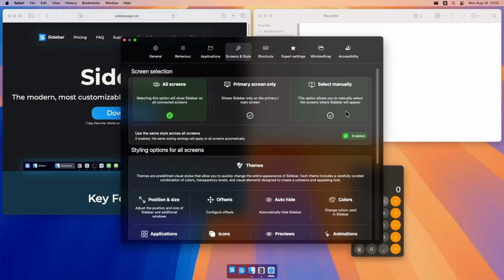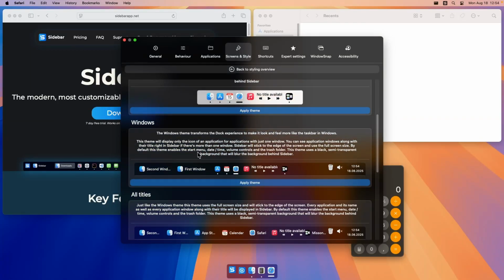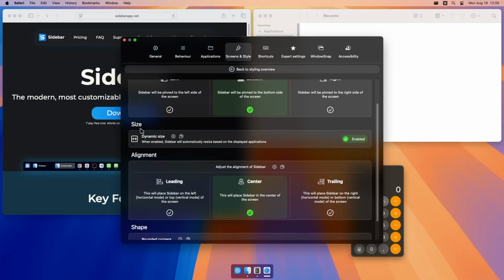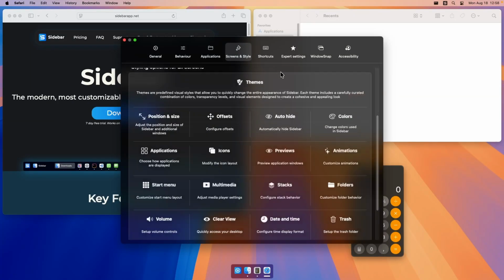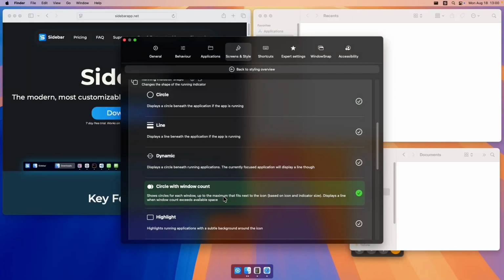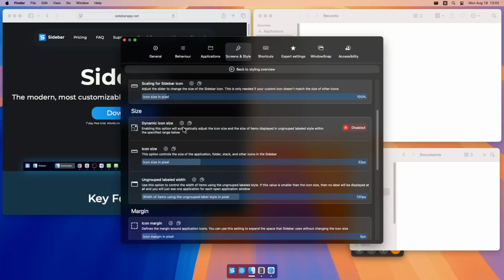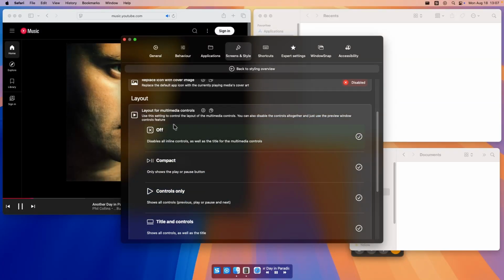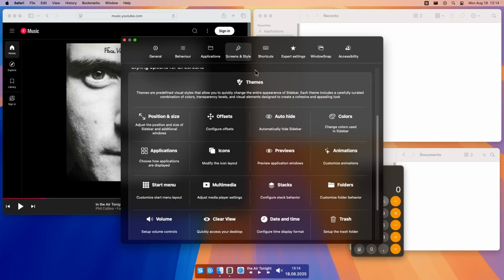Sidebar - Styling Basics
In this video basic styling settings are explained. Watching this video is highly recommended for new users!